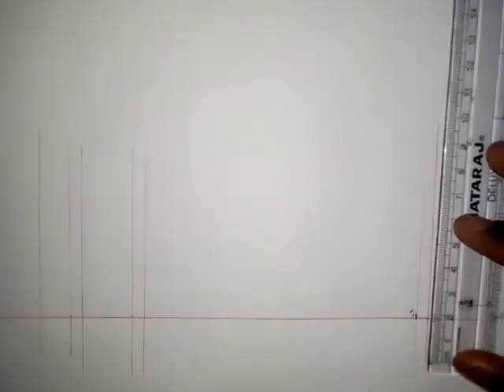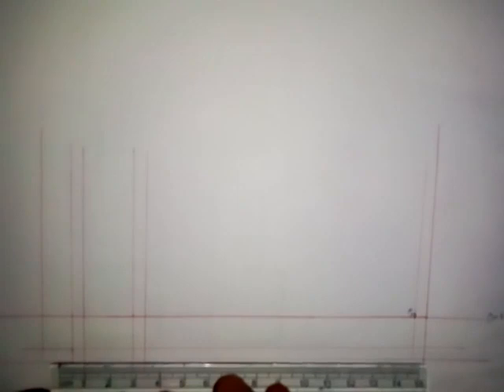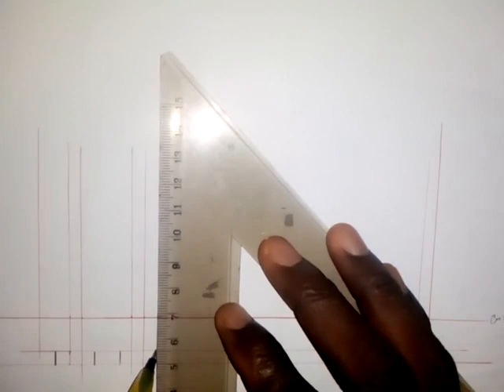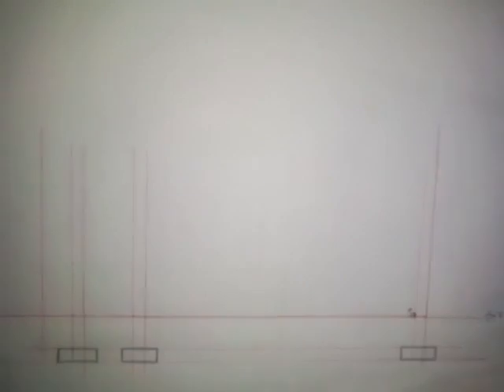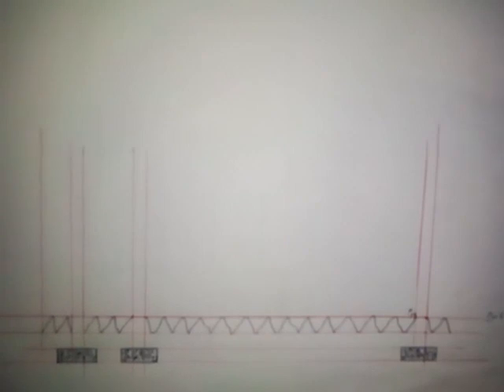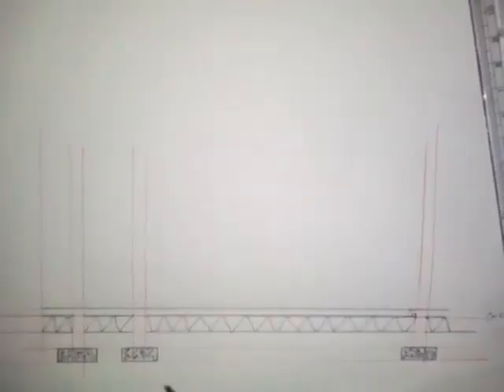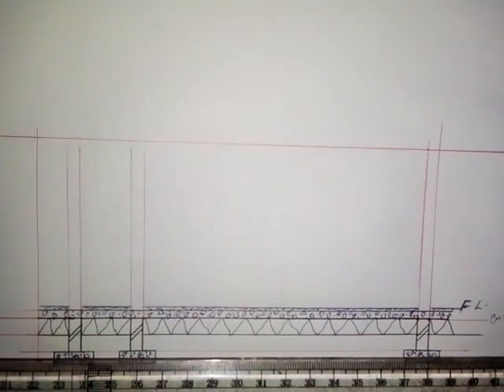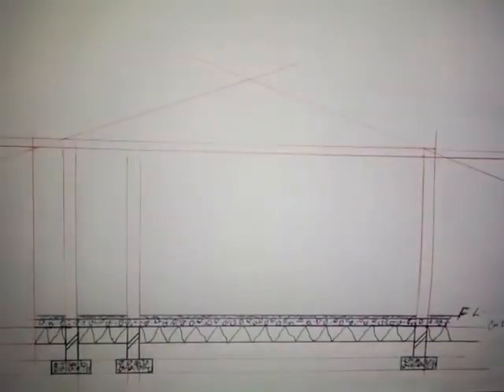NECO Building Drawing Sectional View Construction